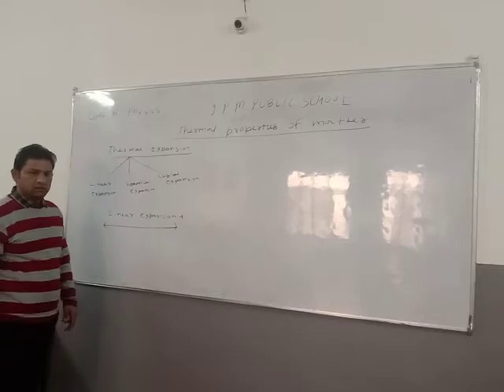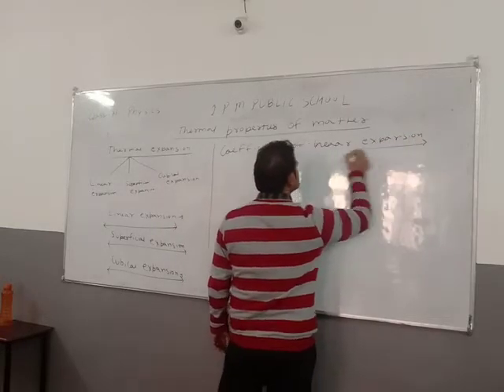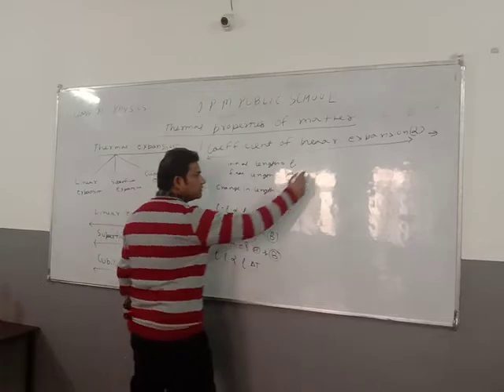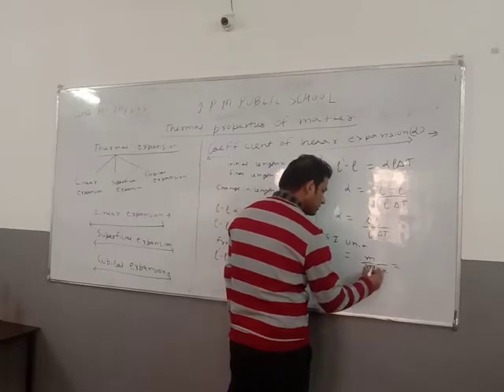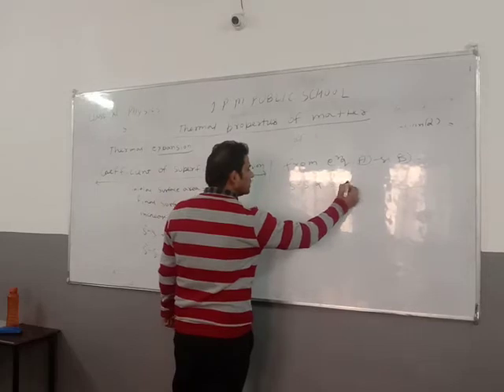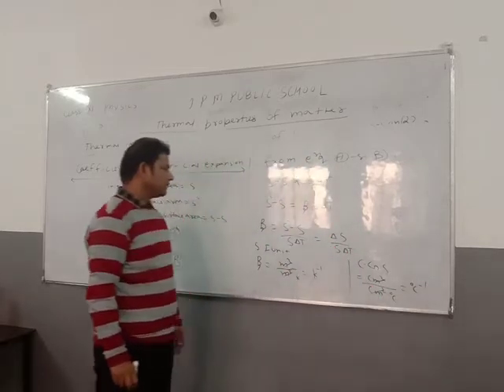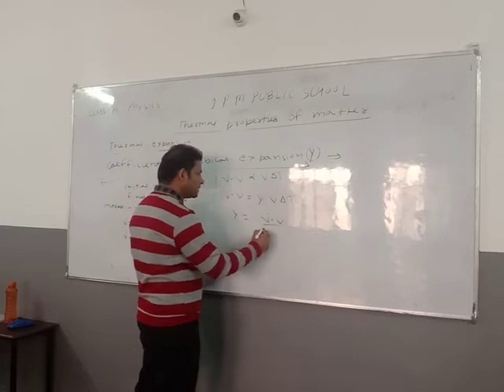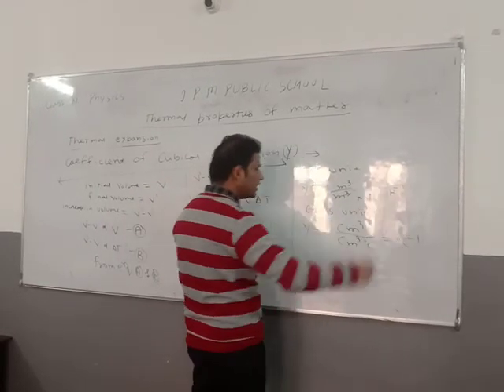thermal properties of matter 1